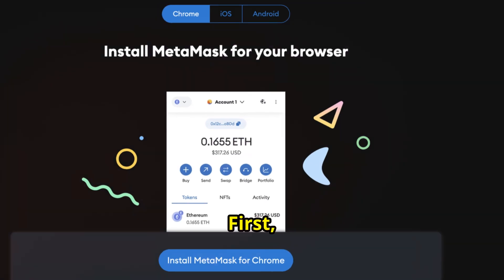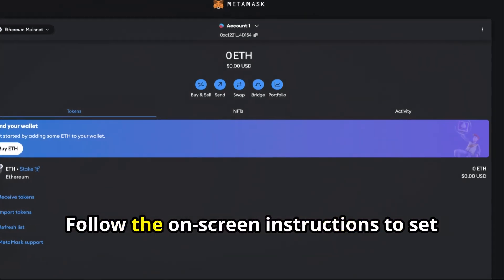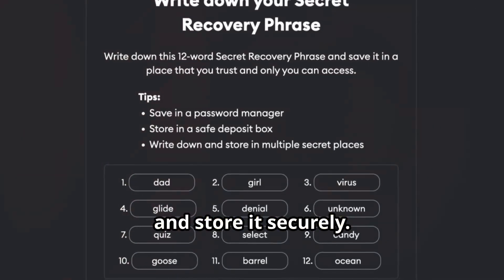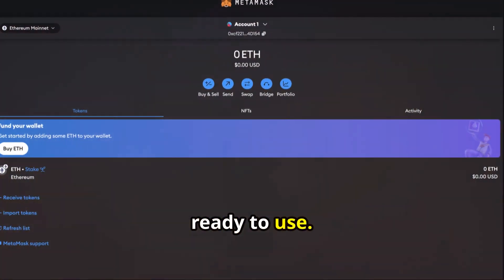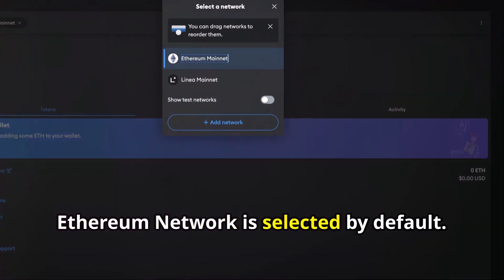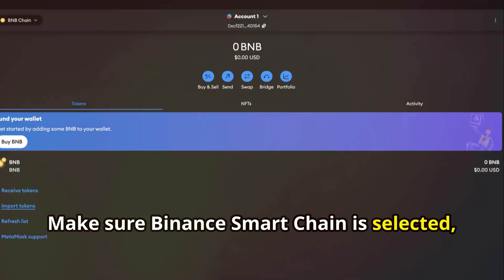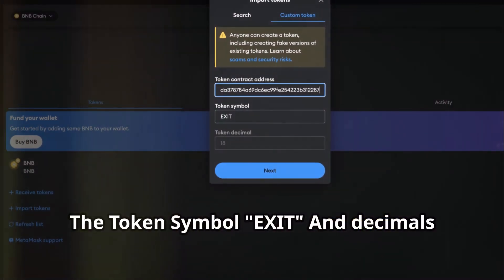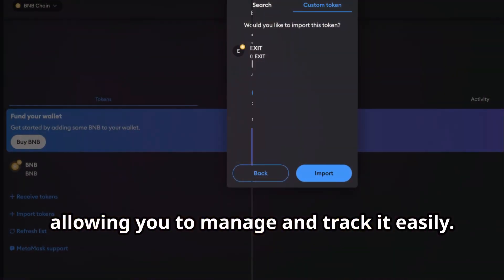Learn how to set it up your Metamask account with EXIT !